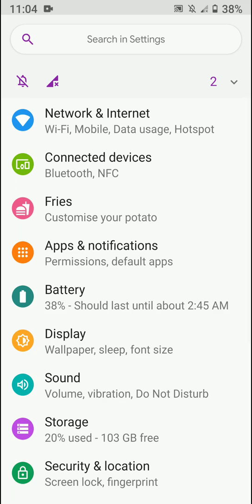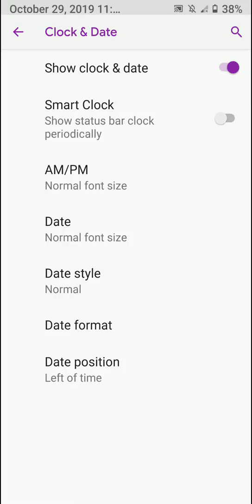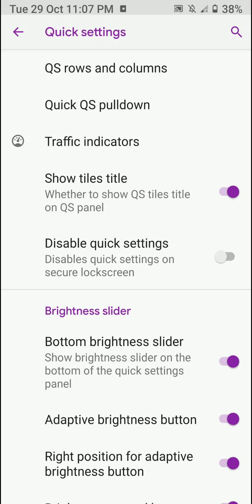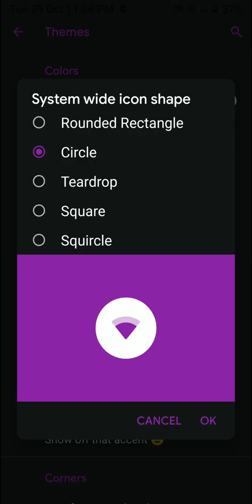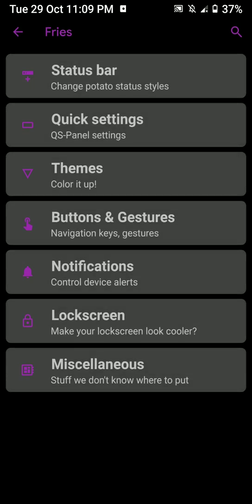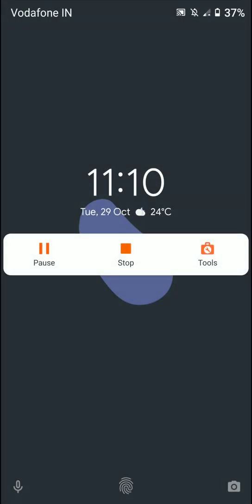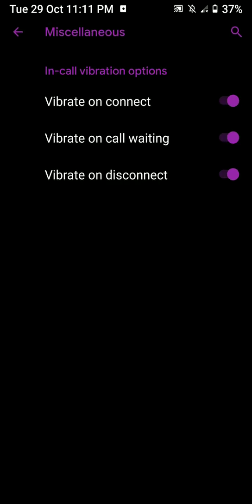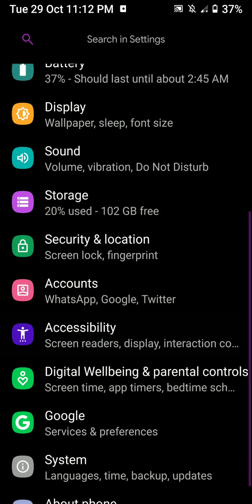POSP ROM[Android Pie 9.0] for LG V30 Review.